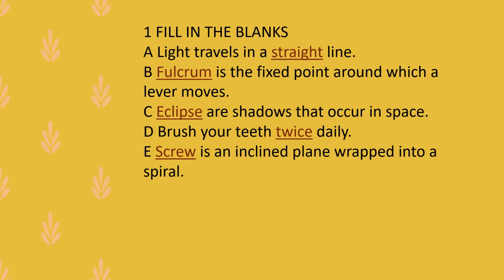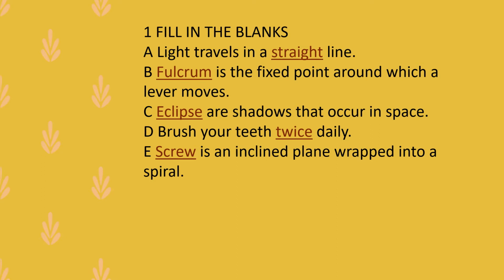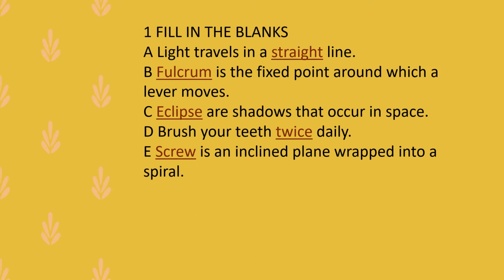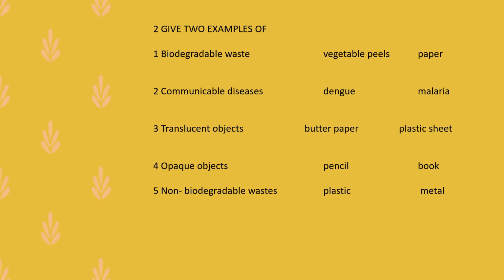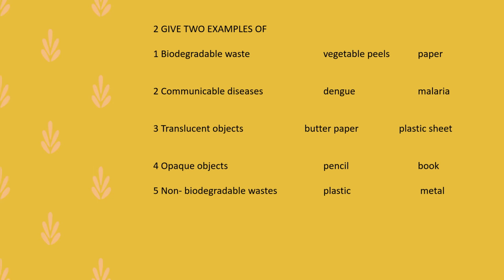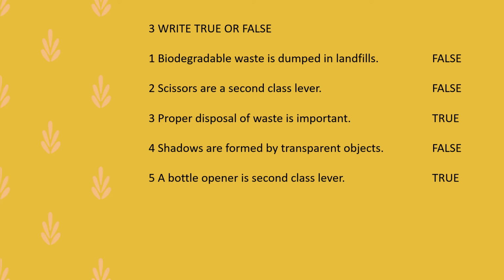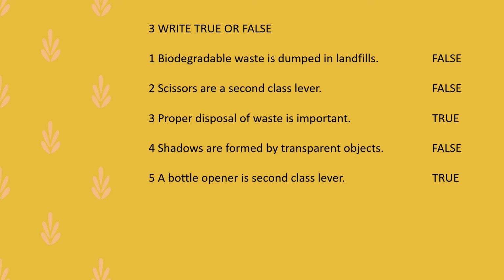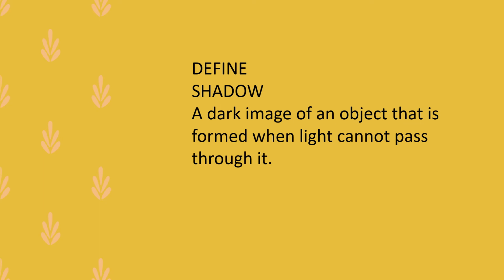Class 5, Science, Page No 92, Assessment Sheet 4 by Renu Yadav